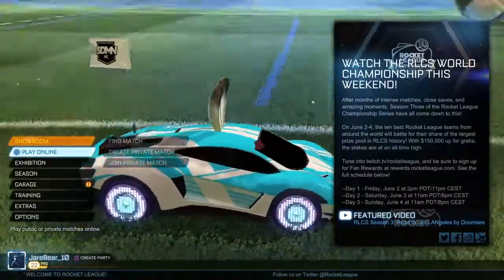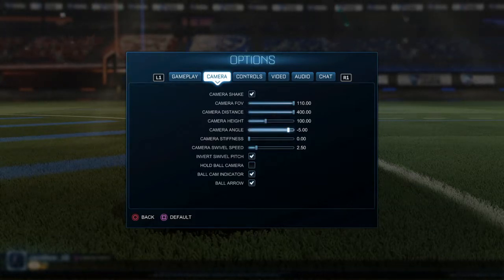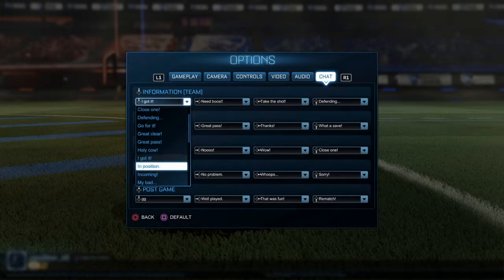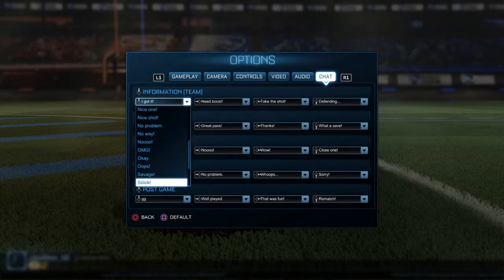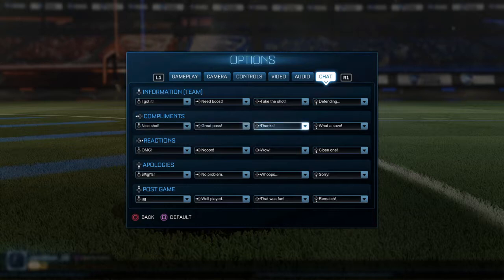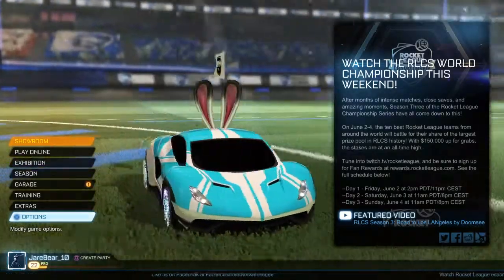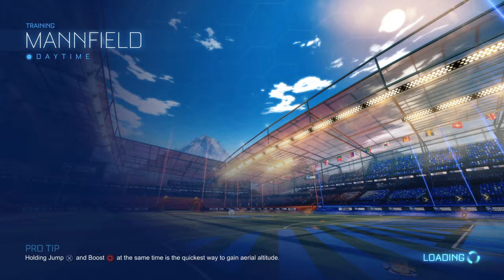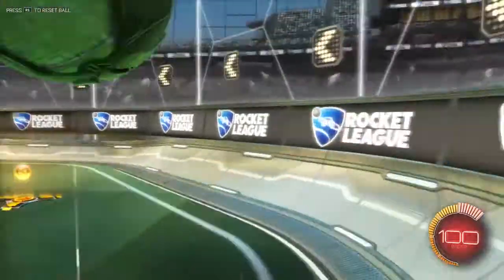Rocket League®|TIPS THAT WILL HELP YOU IN ROCKET LEAGUE!!!